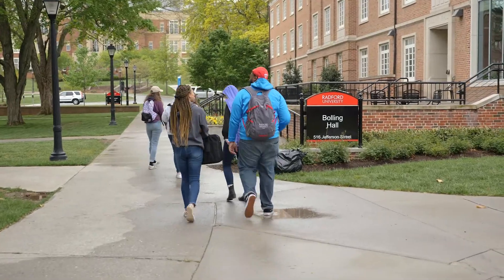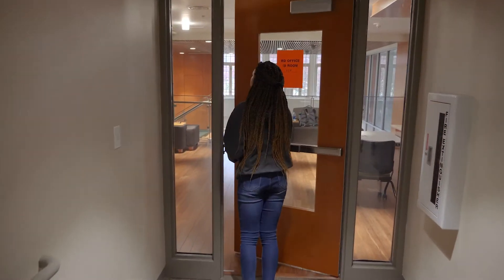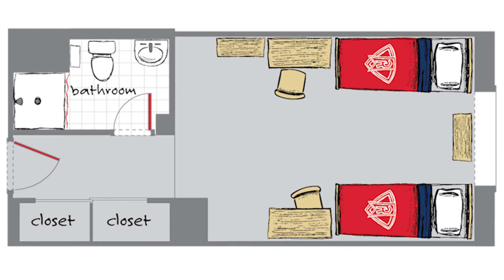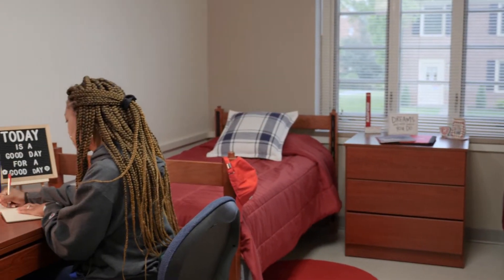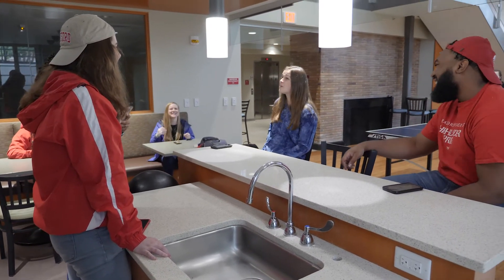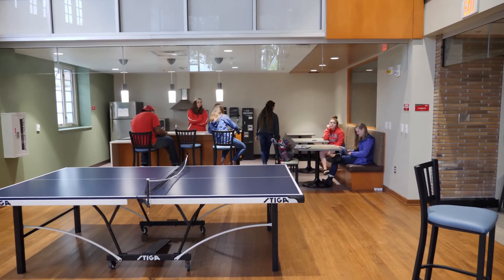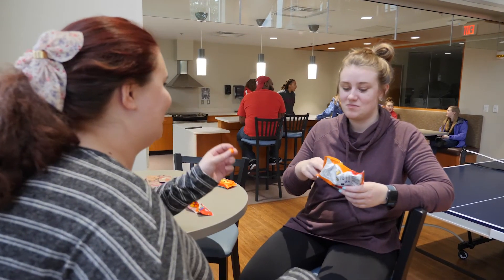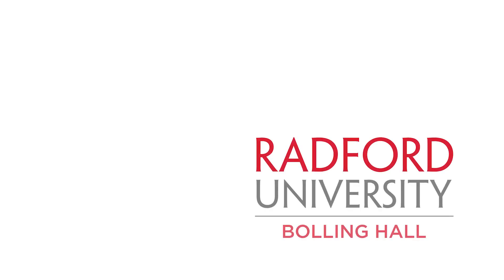Virtual Tour: Bolling Hall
If gorgeous views are what you're looking for, Bolling Hall is the place for you. Renovated recently, Bolling Hall houses juniors and seniors.